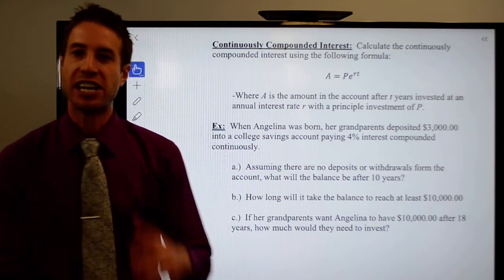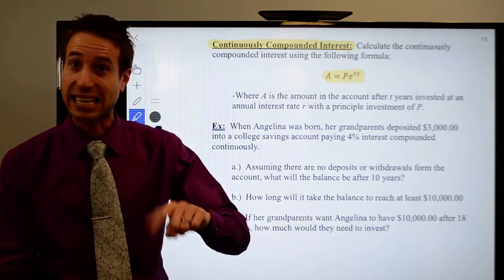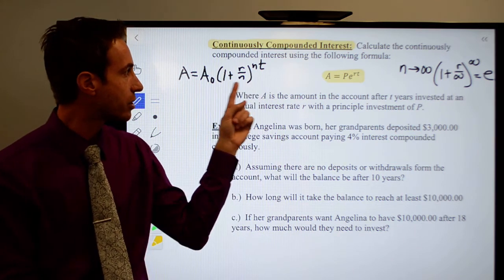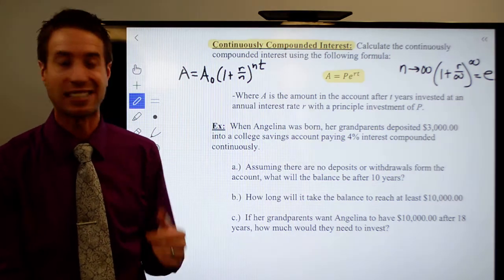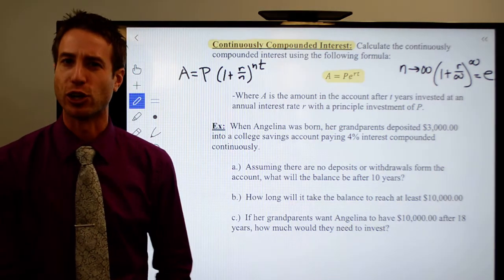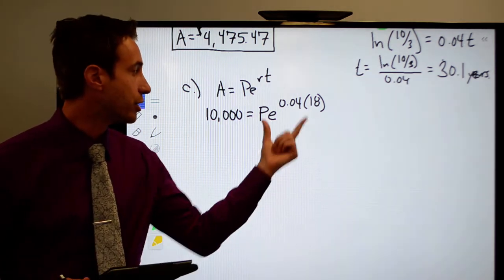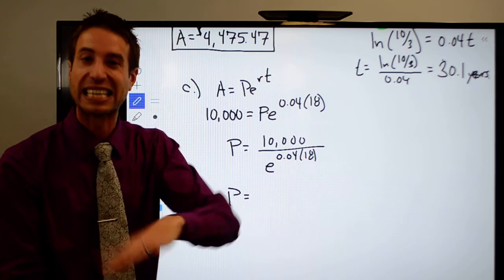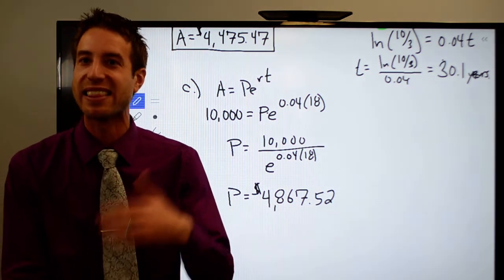Natural Base Exponential and Logarithmic Functions Part 6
Chapter 7 Section 7 Natural Base Exponential and Logarithmic Functions Part 6